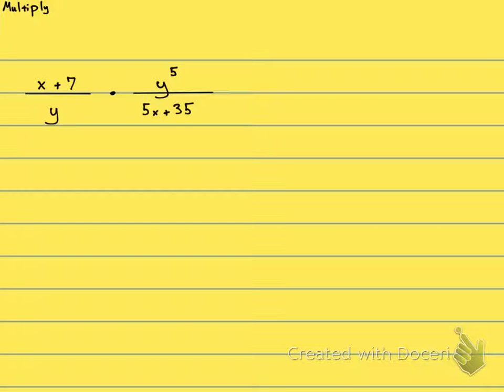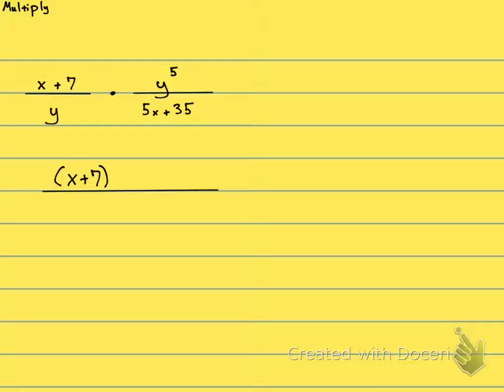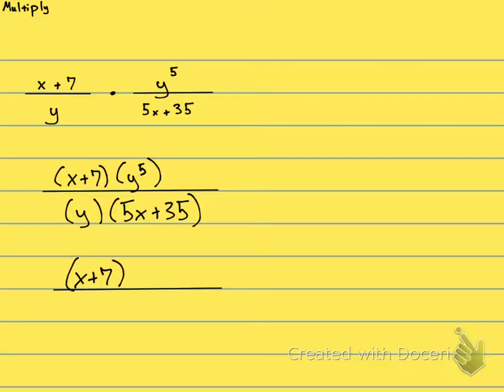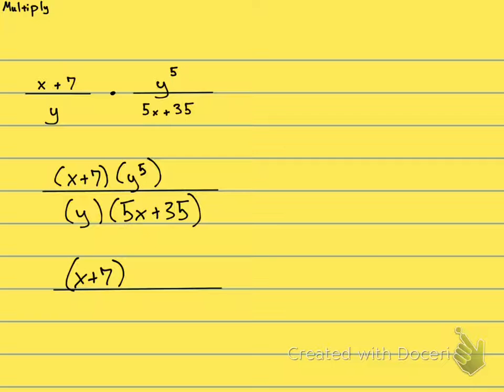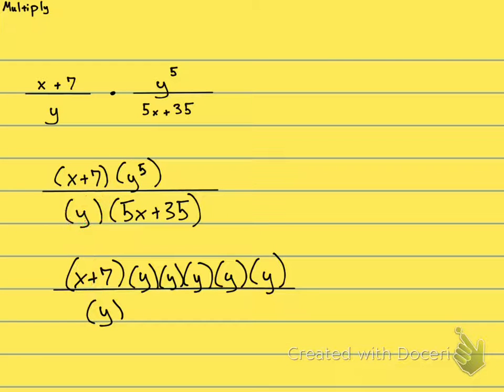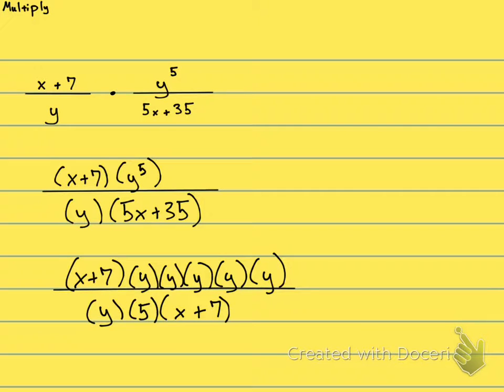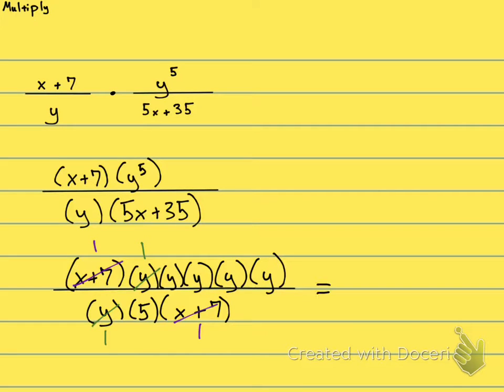Multiply and Simplify Rational Expression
Professor Math 1234
ProfessorMath1234